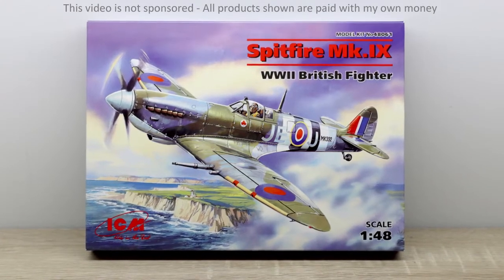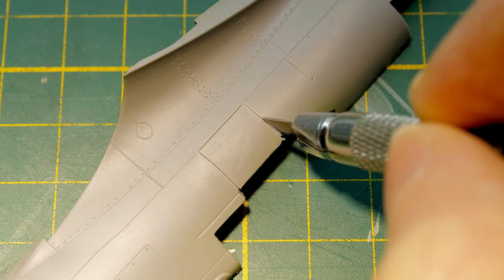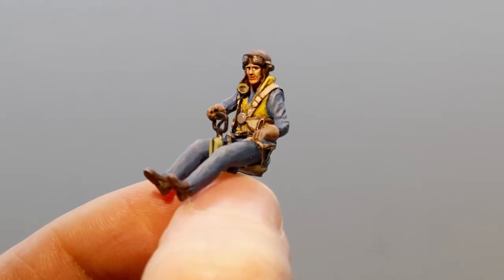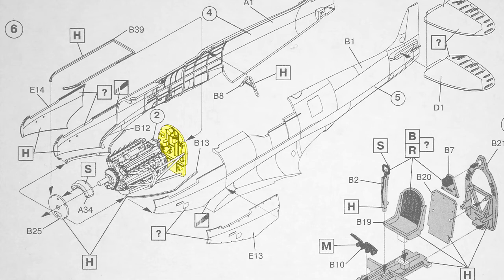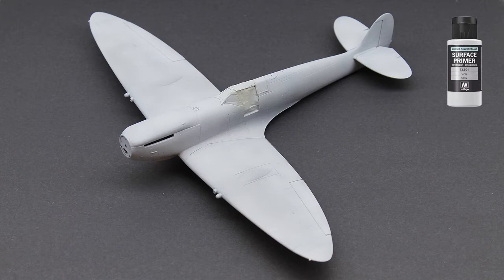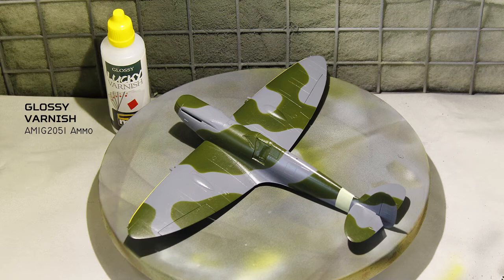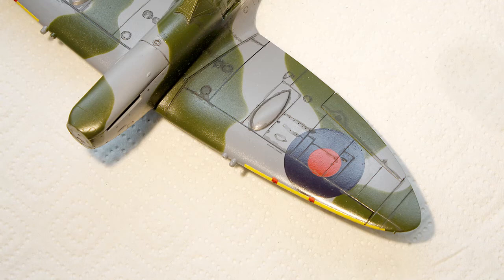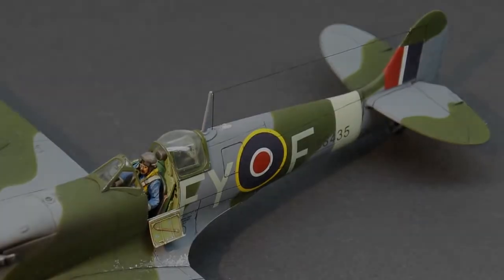Spitfire Mk IX - 1/48 - ICM 48061 Build with RAF figure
This is my build of the SPITFIRE Mk. IX from ICM in 1/48 scale.

Kit : ICM 48061
Figure : PJ production 481102 - Raf Fighter Pilot WWII.
Glue : Tamiya Extra Thin.
Paint : Vallejo surface primer & Vallejo model Color/Air.
Varnish : MIG AMMO lucky varnish (both gloss & matt).
Decals : Decals from kit.
Decal setting solution : Microscale Micro Set + Sol.
Glue for clear parts : Microscale Micro Kristal Klear.
Tape : Tamiya Masking Tape 6-12mm.
Antenna : Thin plastic sewing thread from local warehouse.